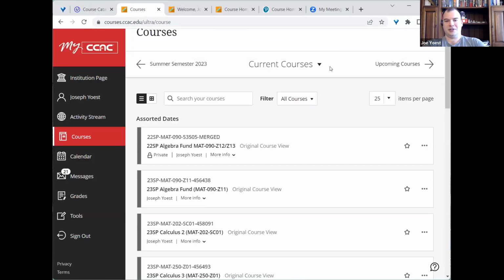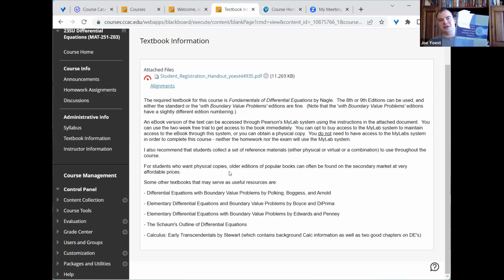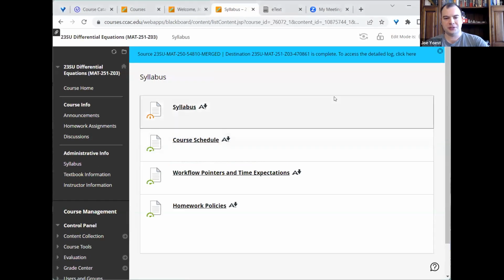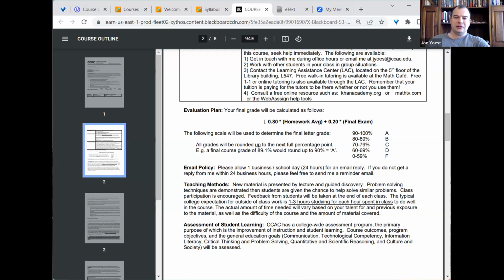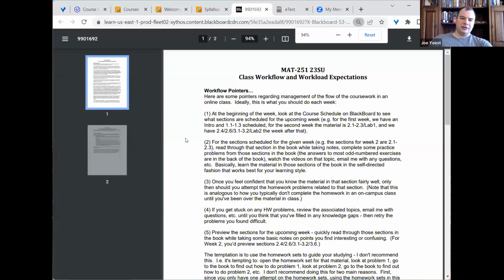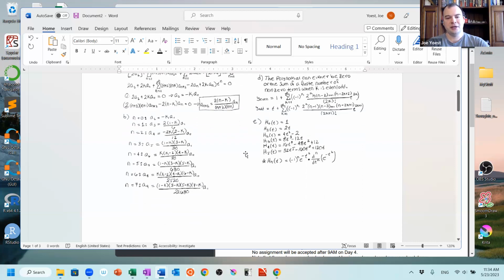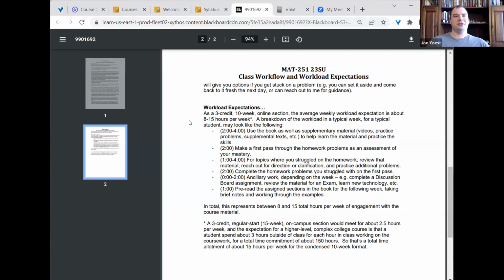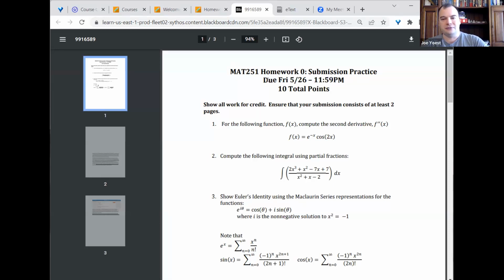Differential Equations Intro Session Summer 2023